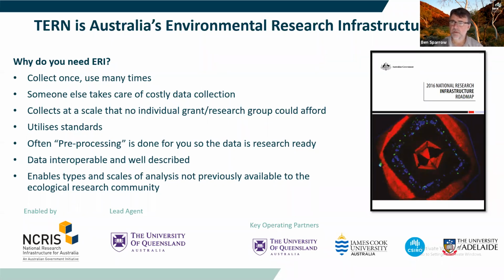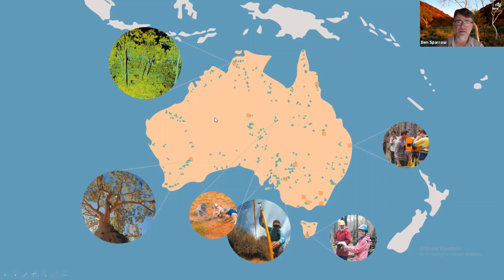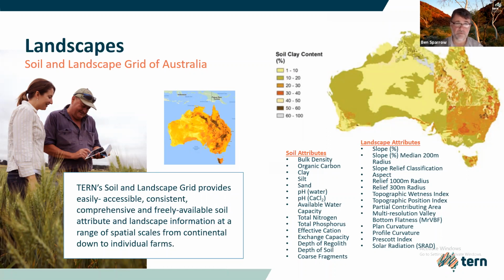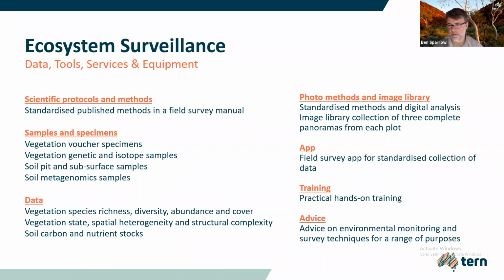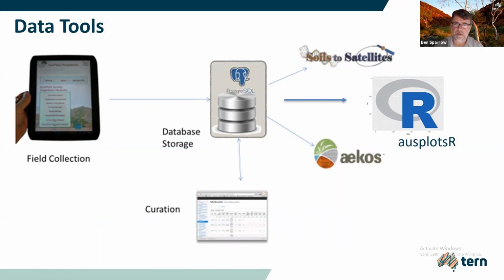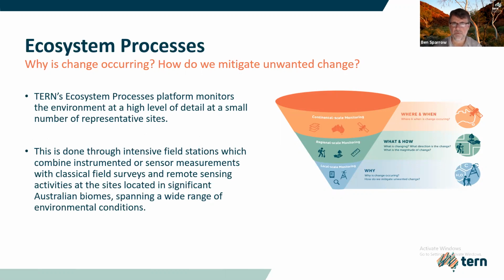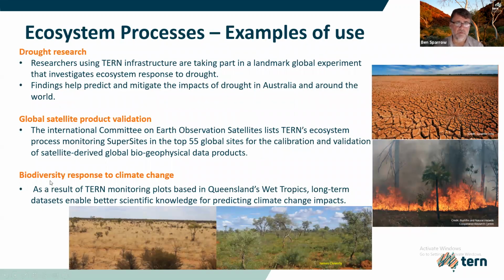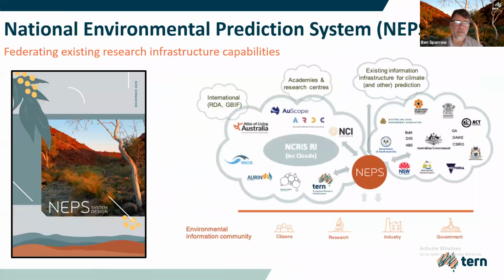A/Pr Ben Sparrow Terrestrial Ecosystem Research Network TERN: Australia’s land ecosystem observatory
Waite Research Institute Webinar Series 2020.  Presented on Thursday 26th November.
This webinar will provide an insight into the capabilities of TERN and show how you can benefit from this national research infrastructure.
Researchers can freely access the TERN data and sample collections, tools, and training for environmental and societal impact.
TERN provides:
• More than 2500 open access datasets, including:
o continental-scale gridded remote sensing, soil and landscape products
o plot-based soil and vegetation surveillance monitoring data
o time series flux tower, phenocam and acoustic monitoring sensor data
• Tools that support the discovery, analysis and re-use of data, including:
o cloud-based virtual desktop to run and share experiments (CoESRA)
o data submission, harmonisation and retrieval of ecological data tool (SHaRED)
o data discovery, mapping and visualisation tool
• Services that facilitate research, education and management, including:
o more than 100,000 catalogued plant and soil samples
o nationally consistent field methods
o guidelines for calibration and validation of remotely-sensed data
o field data collection apps
• A network of more than 700 ecosystem monitoring sites and sensor data streams available to long-term researchers